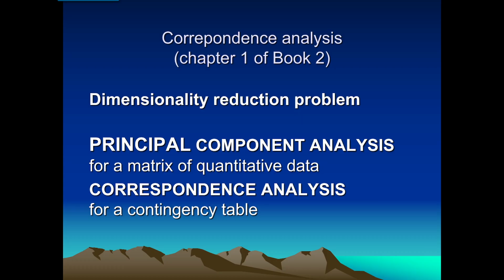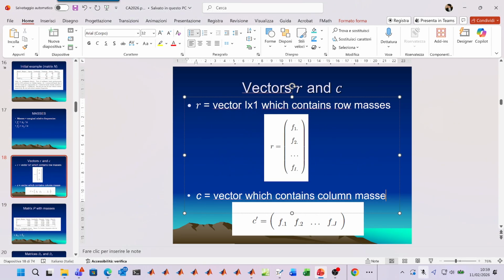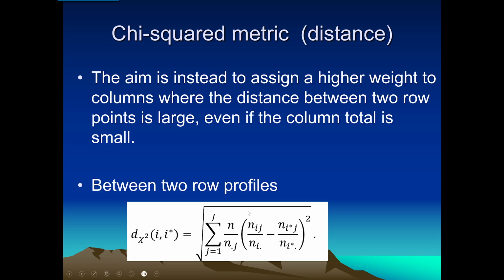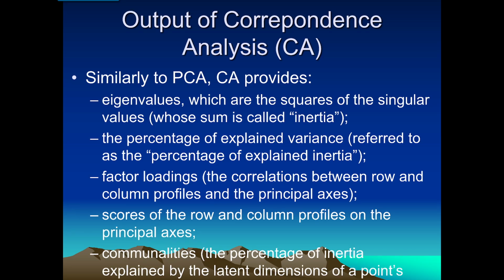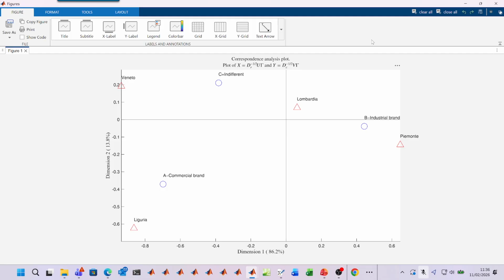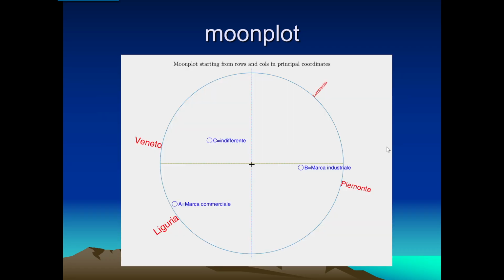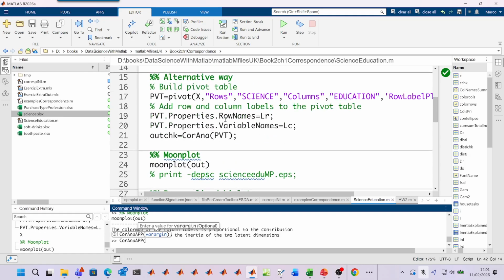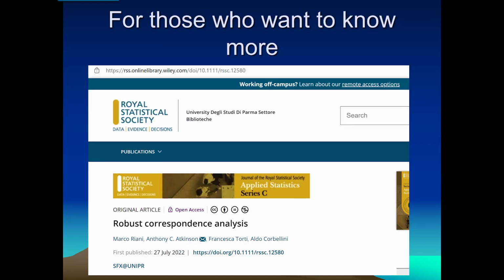Statistical Modelling (SMO). 11 February 2026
Theory and applications of correspondence analysis